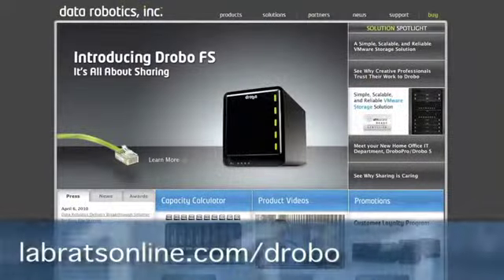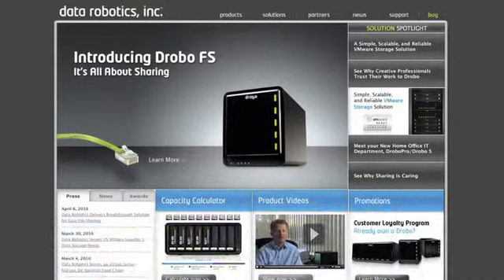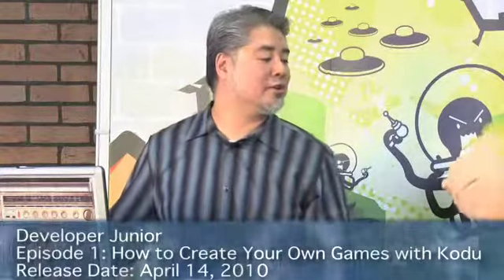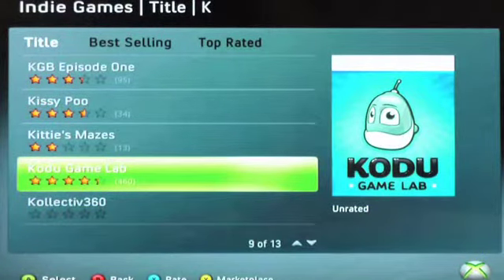What is RAID? - Lab Rats #220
RAID gets a bad rap for being too geeky and niche. It's an awesome technology for either speeding up your computer drives, creating a redundancy or both, and now it's getting a lot more consumer friendly too. Sean and Andy revisit the world of RAID (also known as Redundant Array of Independent Disks), explain what it is, and talk about the differences between the major consumer-friendly versions of RAID.